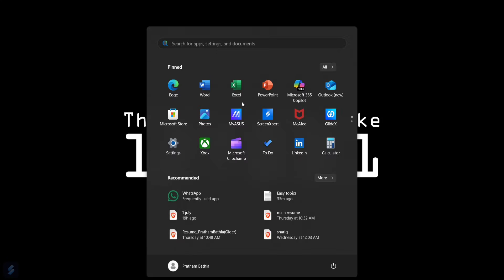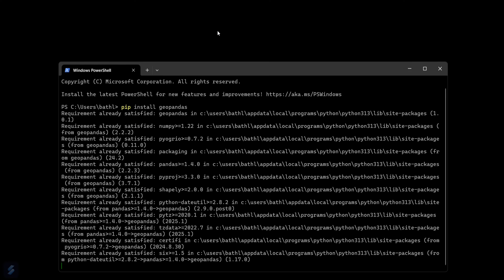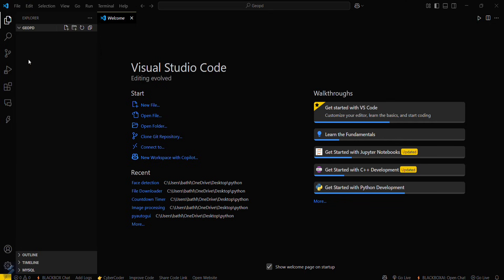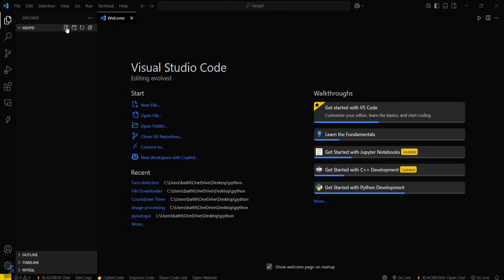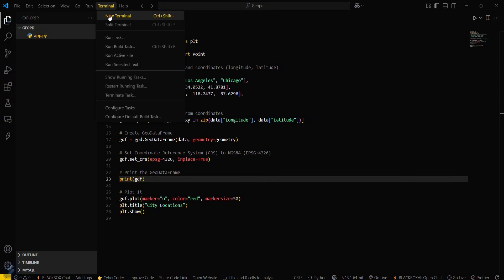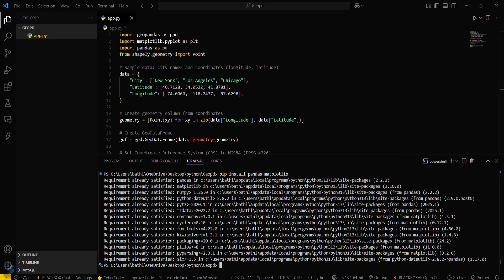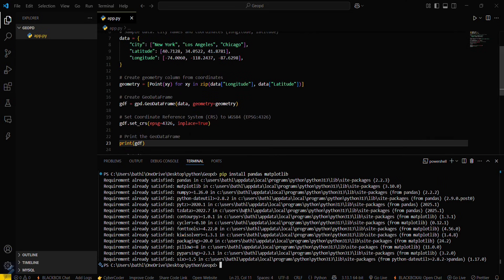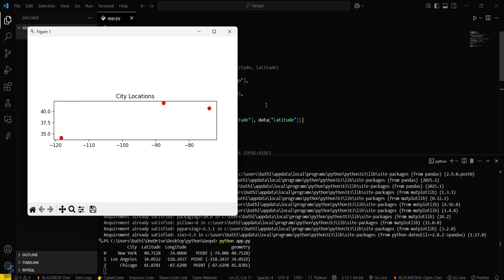How to Install and Use GeoPandas in Python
🌍 Install and Use GeoPandas in Python | Complete Guide for Geospatial Data Analysis (2025)

GeoPandas is one of the most powerful Python libraries for working with geospatial data. In this full tutorial, you’ll learn how to install and use GeoPandas to analyze and visualize geographic information easily — no prior GIS software needed!

In this step-by-step video, you’ll learn:
✅ How to install GeoPandas using pip or conda
✅ Fix common installation errors (Fiona, pyproj, shapely issues)
✅ Read and write shapefiles and GeoJSON files
✅ Perform spatial operations like buffer, intersection, and joins
✅ Plot geospatial data using GeoPandas + Matplotlib

Whether you're into GIS, data science, remote sensing, or urban planning — GeoPandas helps you unlock powerful spatial analysis using Python.

💼 BONUS: Use real-world shapefiles and make beautiful visualizations with just a few lines of code!

✅ 3. Hashtags